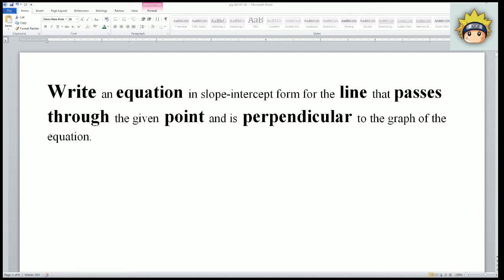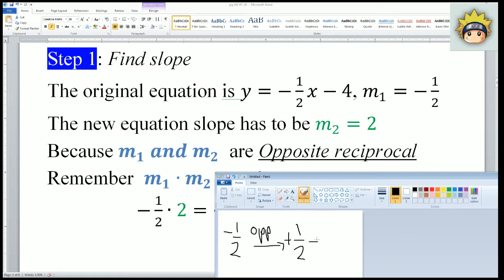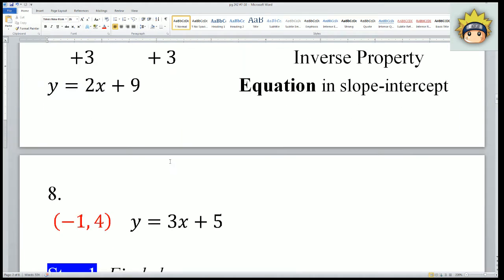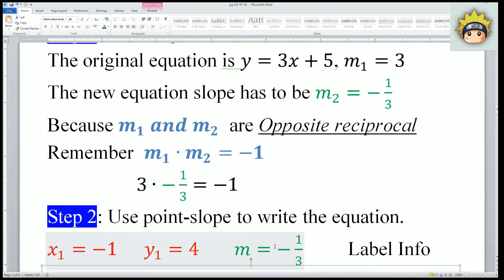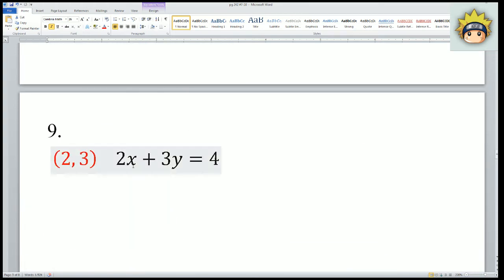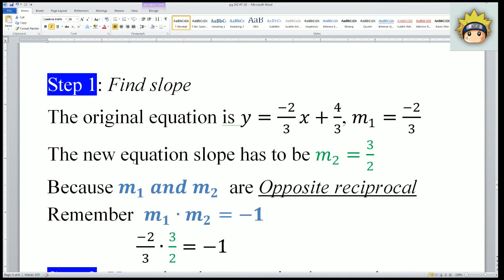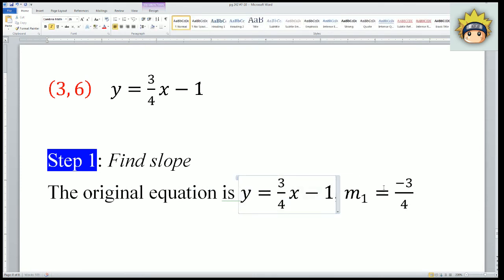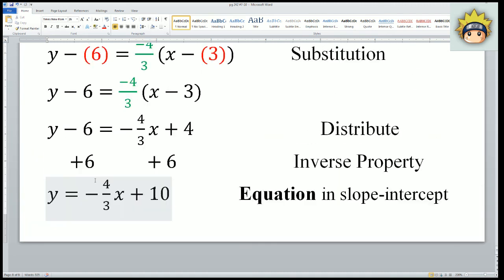pg 242 #7-10